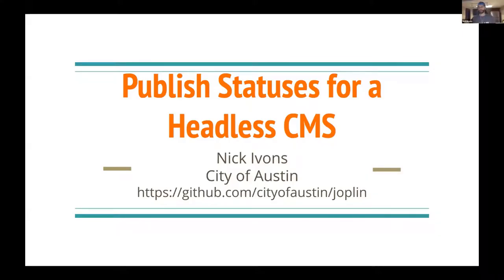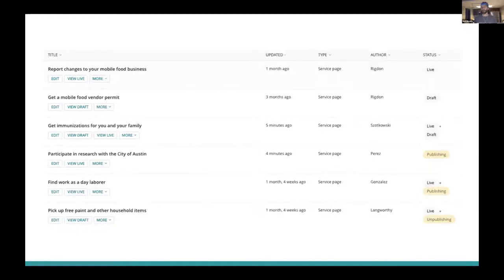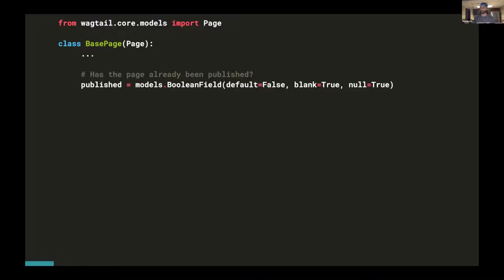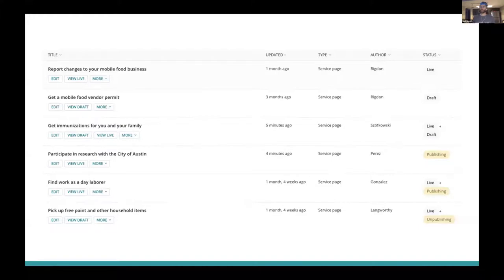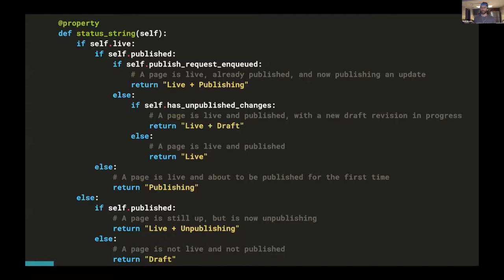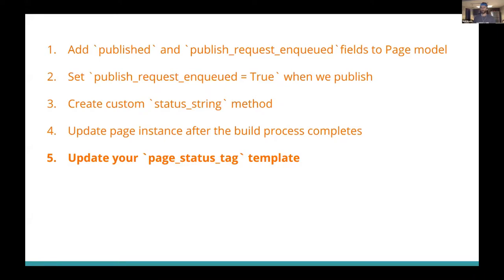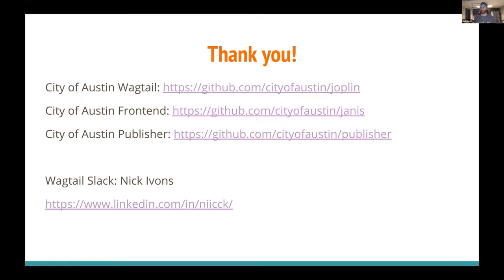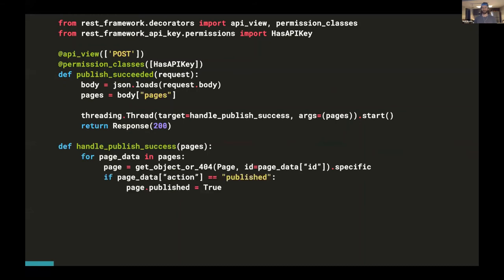Publish Statuses for a Headless CMS – Nick Ivons @ Wagtail Space US 2020